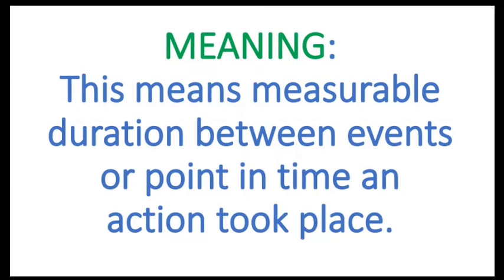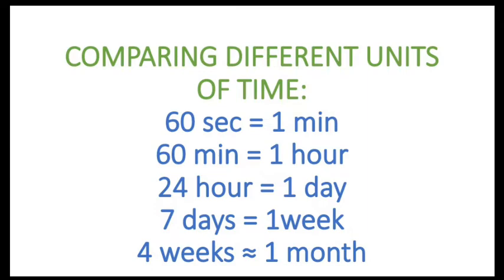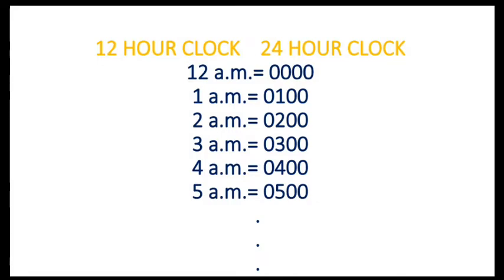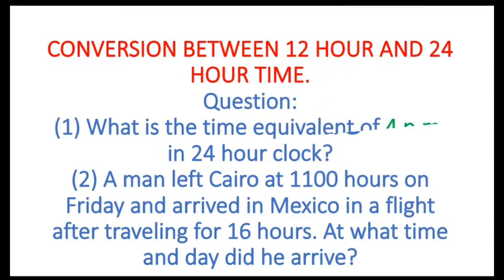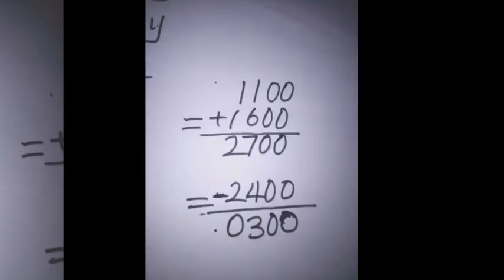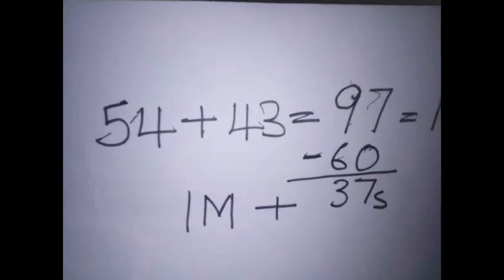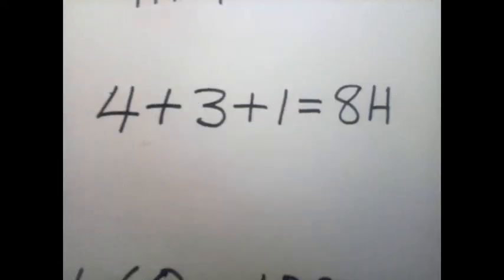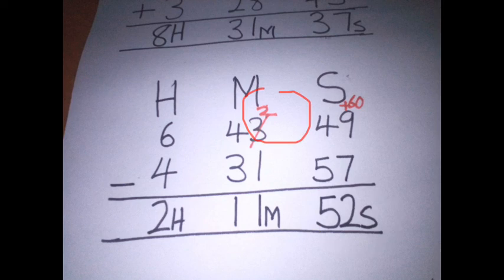ELEMENTARY MATHS@TIME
CAMMATHS